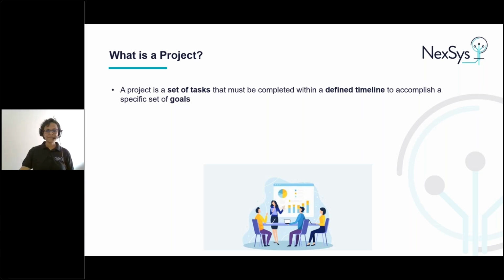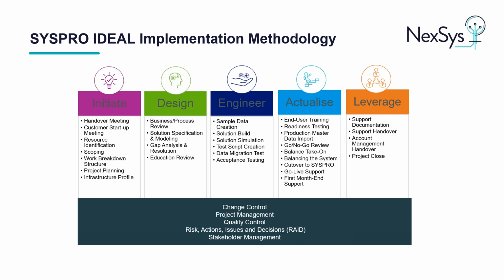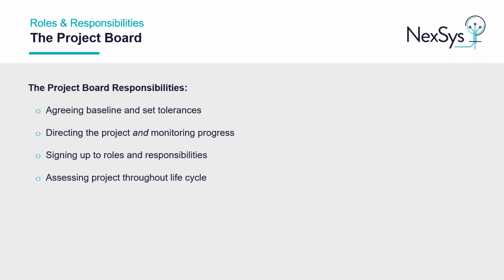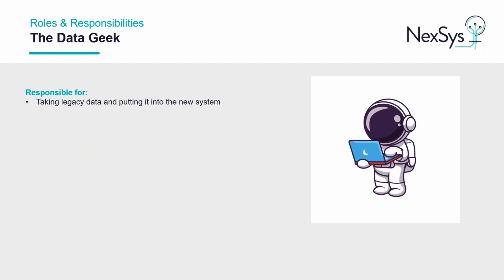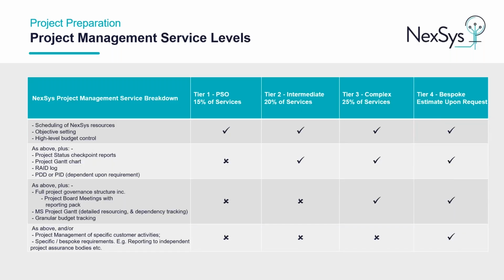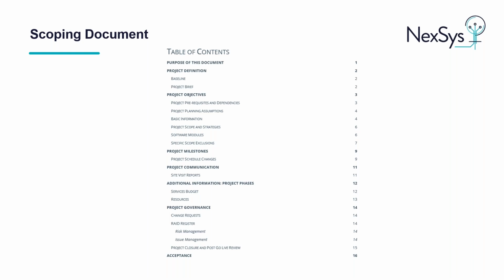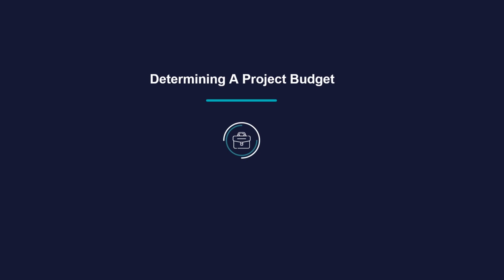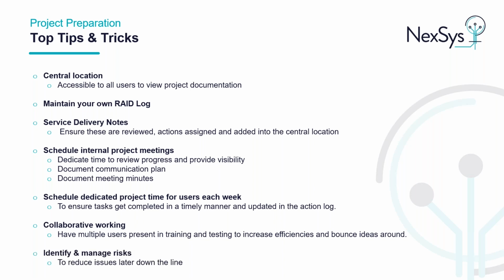Project Management for an ERP+ Solution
Join Project Manager Faye Hughes to dive into the world of ERP project management 🚀 Supported by Product Manager, Darshnee Shah, and Head of Customer Experience and Project Delivery, Lauren Brown

⬇️ Keep up to date with NexSys news on our other social platforms ⬇️

LinkedIn 👉 @NexSys Solutions Limited
X 👉 @NexSys_